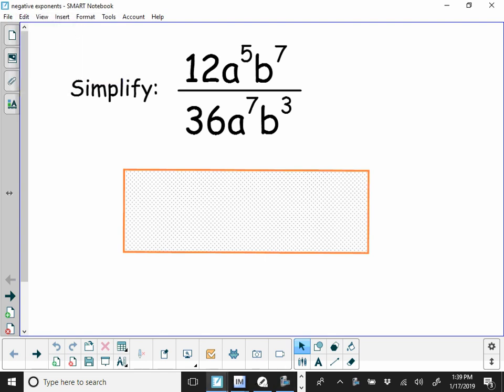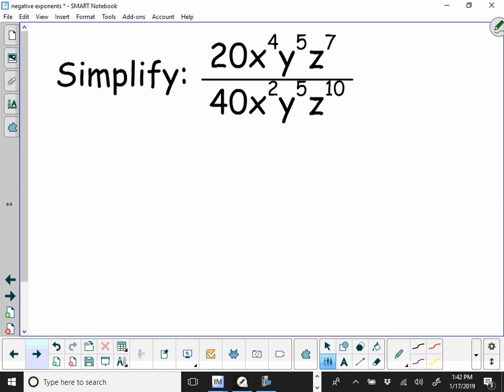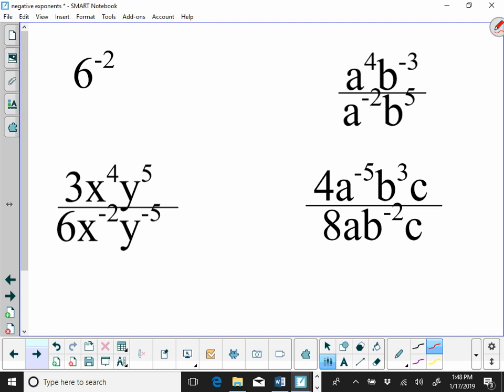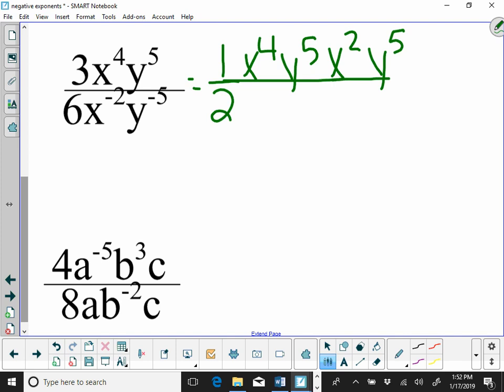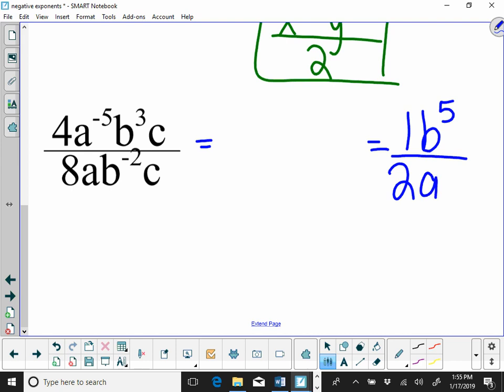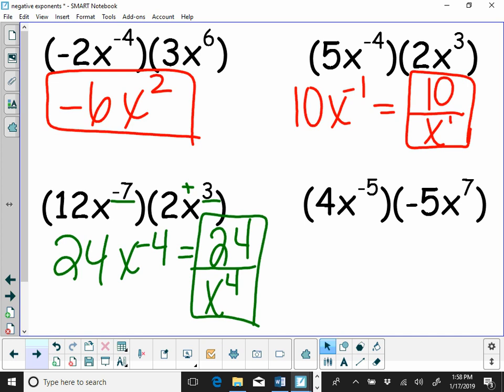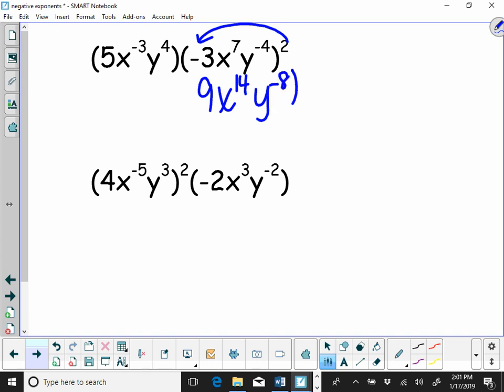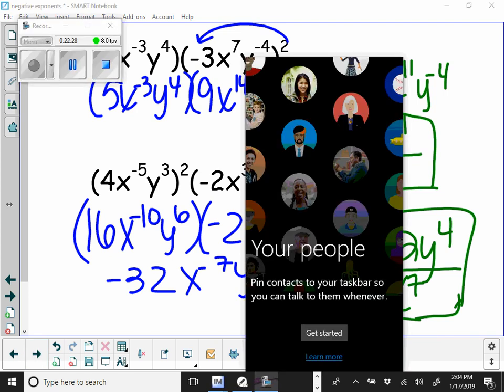Negative Exponents Notes